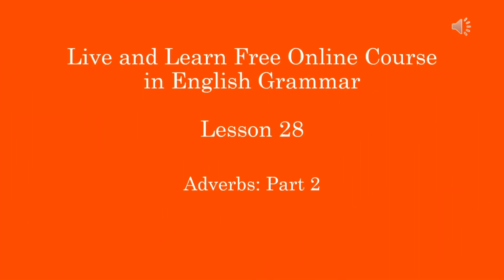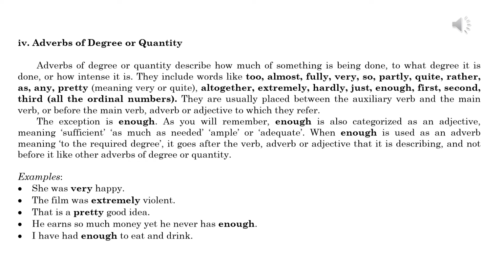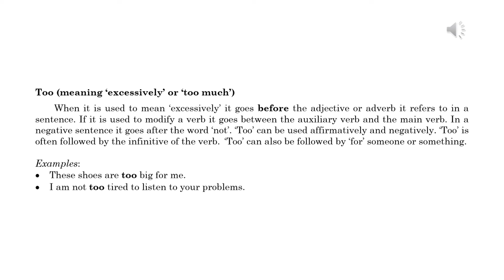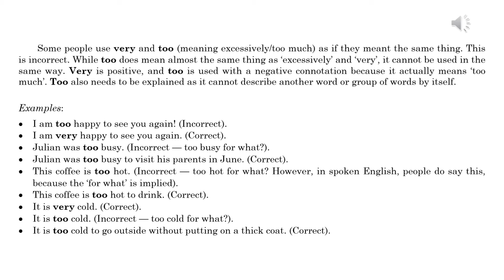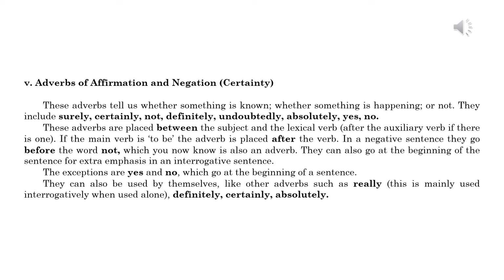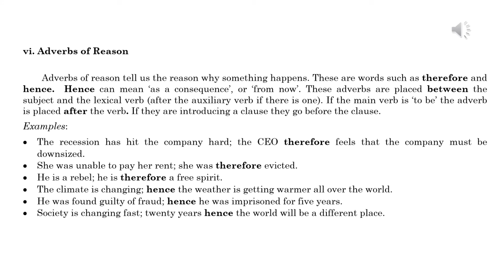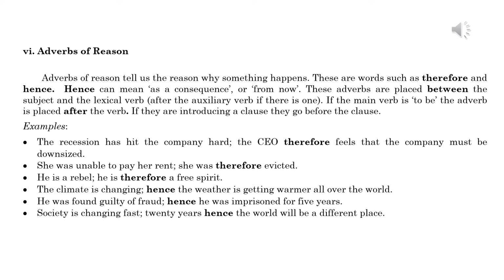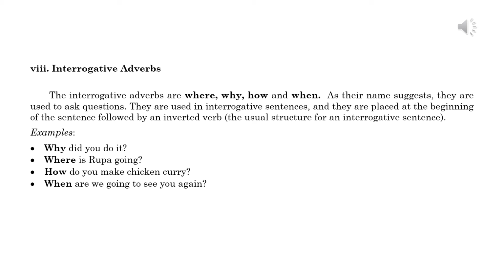Lesson 28: Adverbs Part 2. Live and Learn English Grammar. Full Course of 38 Lessons.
In this Live and Learn English Grammar lesson, we will continue to study categories of adverbs. We will also look at nuances of meaning connected with some adverbs.
The quality of the audio in this lesson has been improved to provide you with a better learning experience.